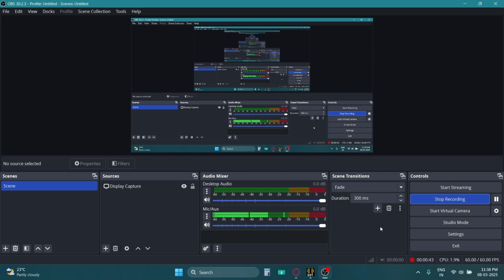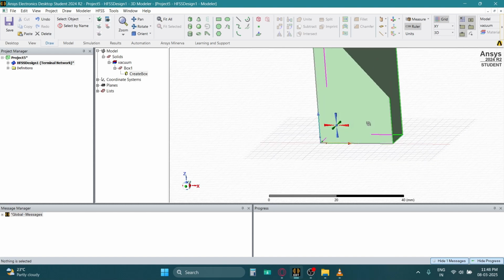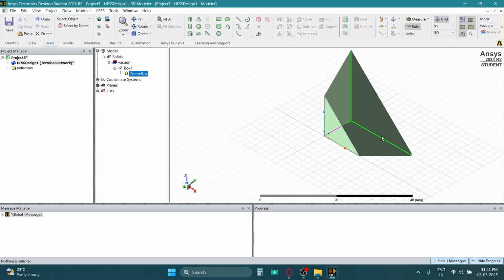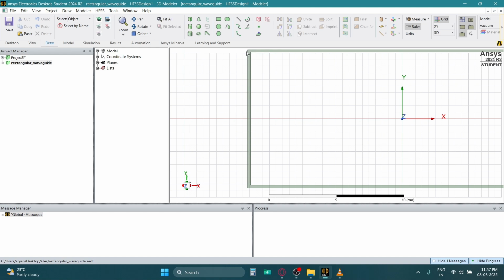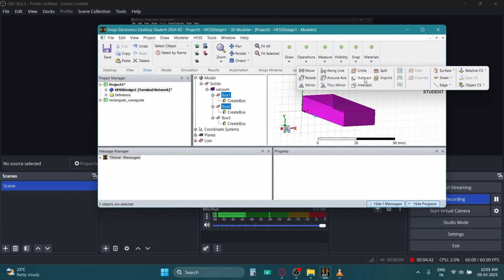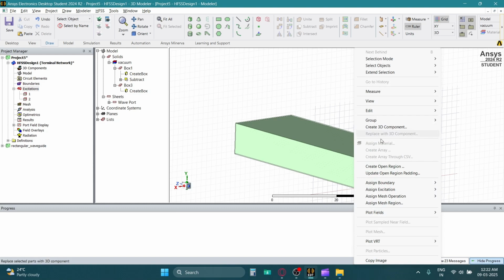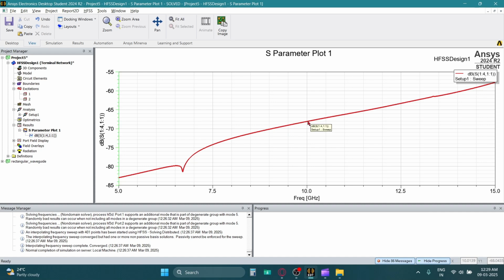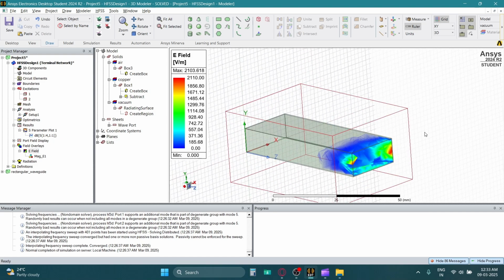Rectangular Waveguide - HFSS Demonstration by Aryan Namboodiri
This video demonstrates the design of a Rectangular Waveguide using Ansys HFSS